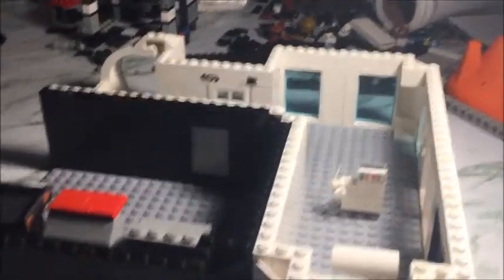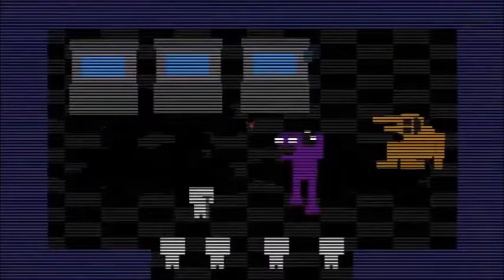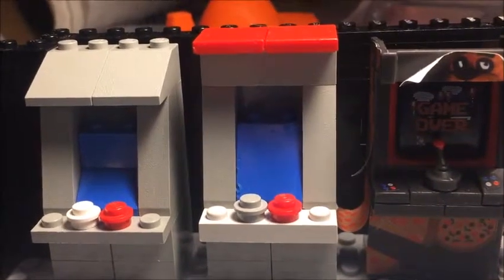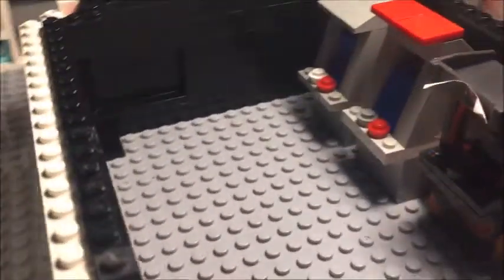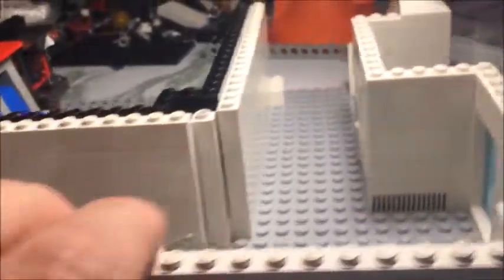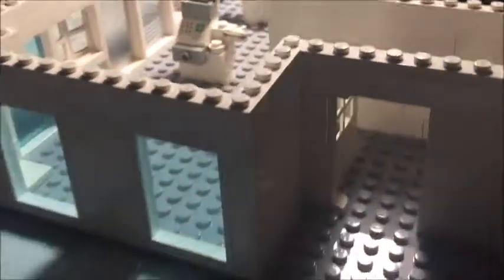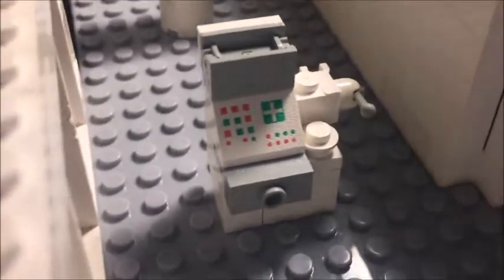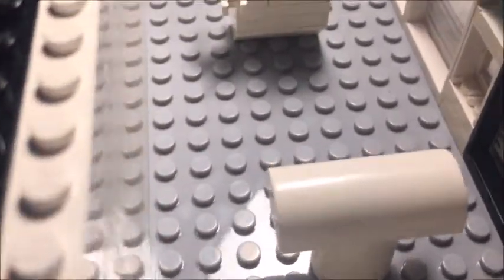Lego Freddy Fazbear's Pizzeria: Main Entrance & SECRET ROOM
Along with the kitchen, bathroom, and video arcade, I had a lot of creative freedom when it came to designing this part of the restaurant, which doesn't even show up on any official maps.